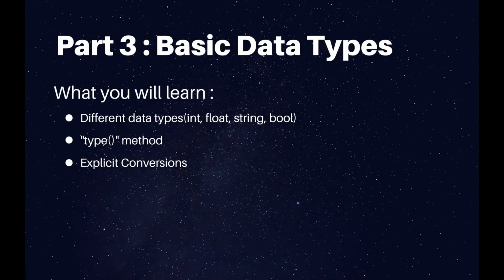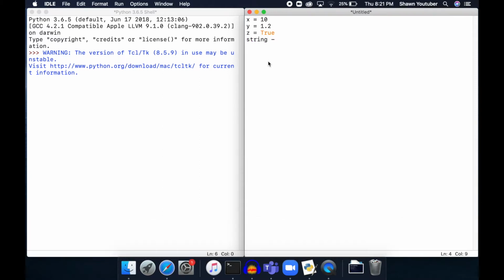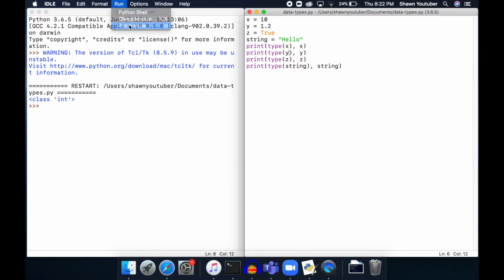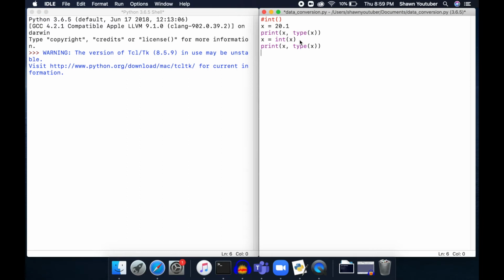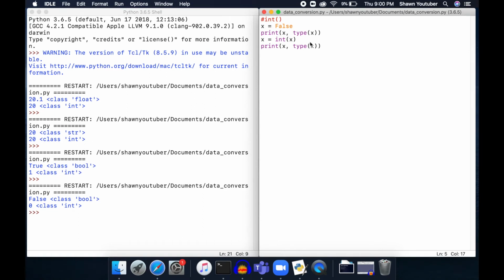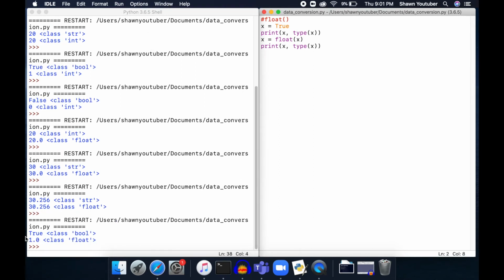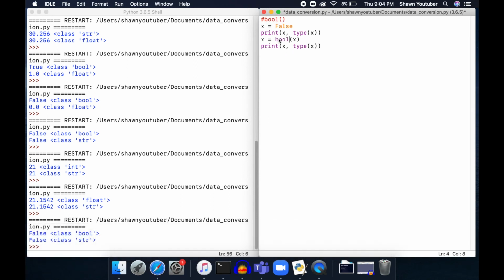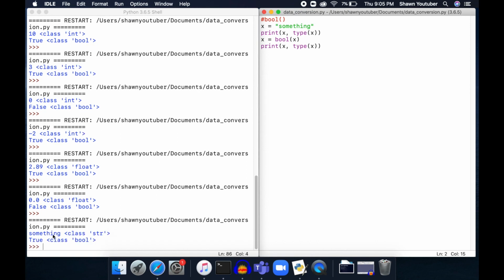Python Tutorial Part 3 (Basic Data Types)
Hello everyone, welcome to Part-3 of my Python course. In this lesson we're going to learn about the basic data types (primitive data types) in Python!